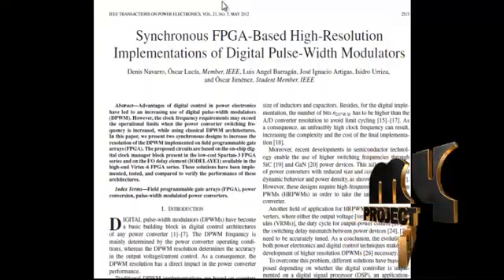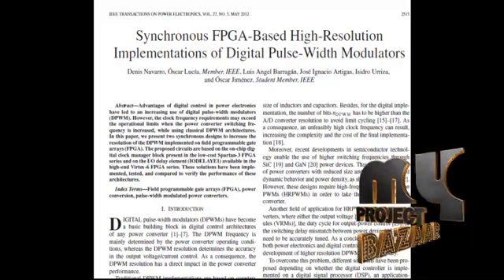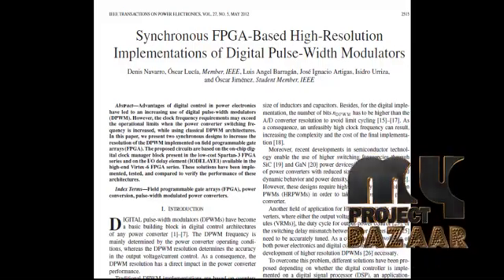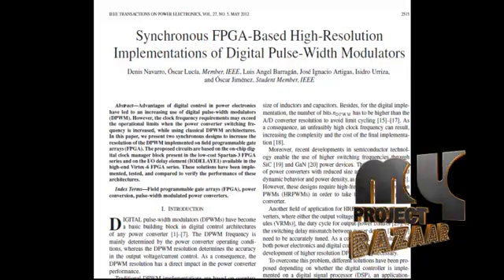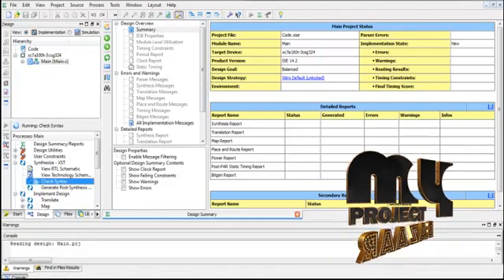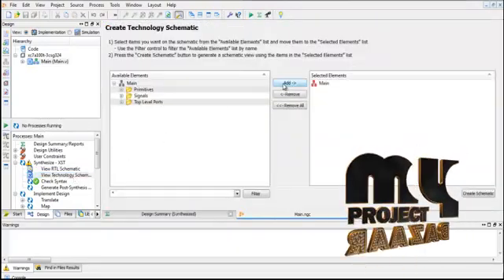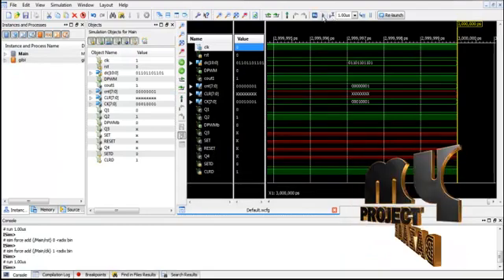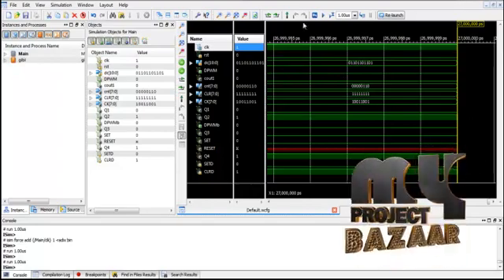Final Year Projects | Error Detection in Majority Logic Decoding of Euclidean Geometry